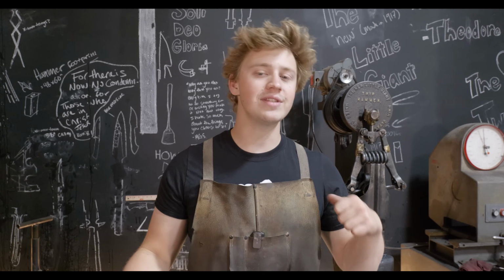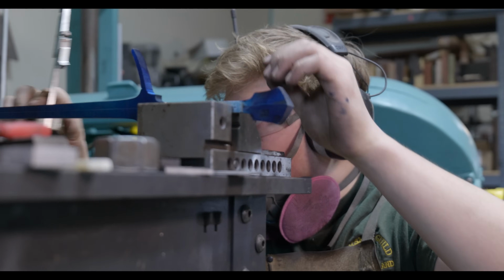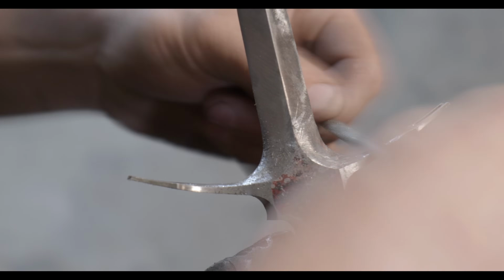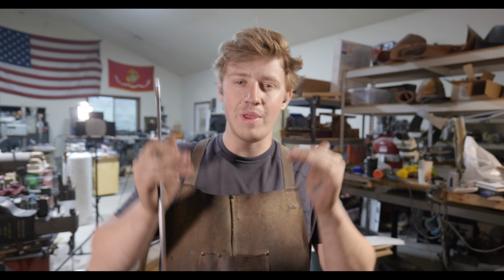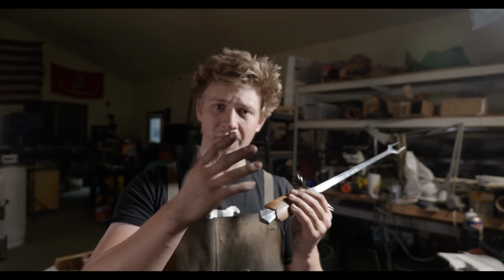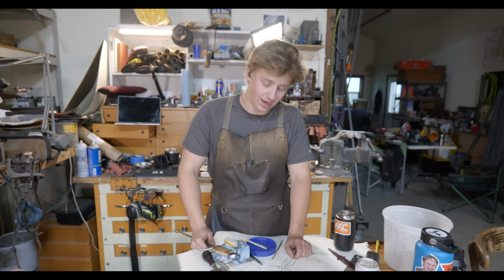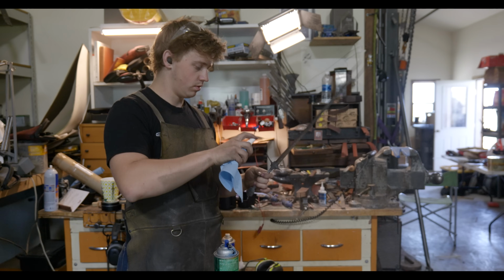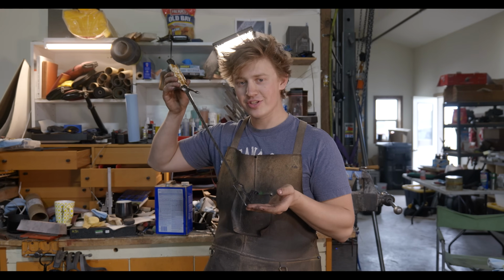The Worlds Nicest Marshmallow Roaster Pt.2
The best place to follow along with the day to day updates in the shop is through my instagram @Will_Stelter

Will Stelter
Manhattan, MT, 59741